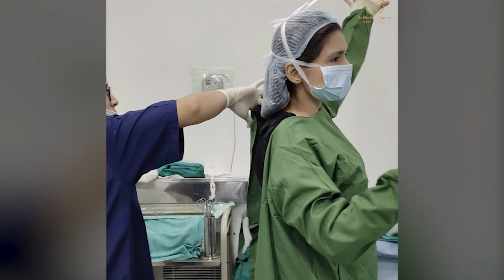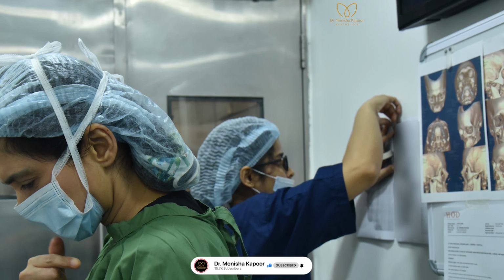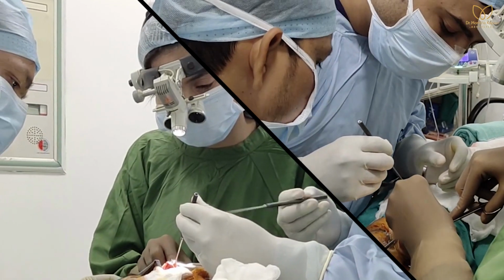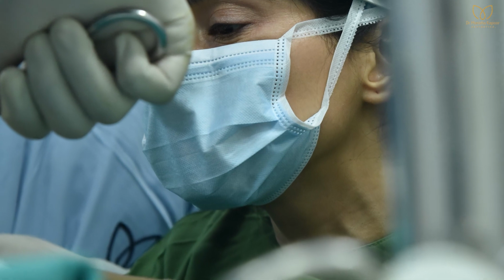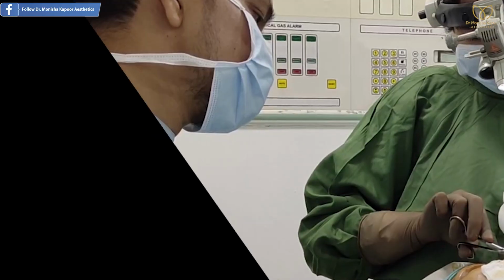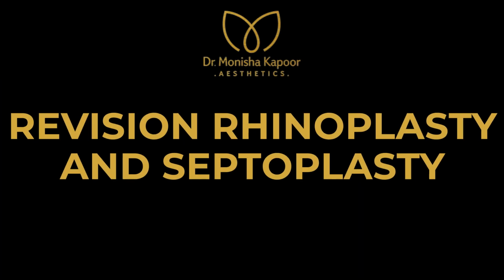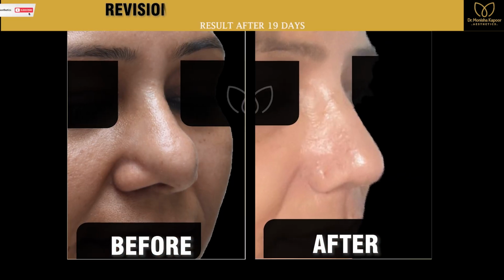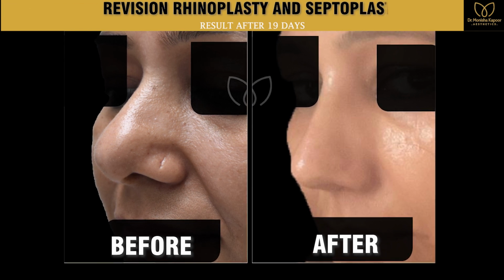Revision Rhinoplasty in India | Redo Rhinoplasty by Dr. Monisha Kapoor at Saket, New Delhi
This patient had her rhinoplasty somewhere else but she was not happy with the results. At our Clinic, We did a revision rhinoplasty for her. This patient had a thick nose. She desired a feminine-looking nose that suits her overall facial features. By using minimally invasive techniques, the shape of the nose was improved by smoothening the dorsal profile and projecting.
As a medically necessary procedure, rhinoplasty can also repair an injury or help those who have trouble breathing due to the structure of their nasal passages.

We would happy to help if you have any queries, kindly DM us💬

🚩Location: J block 18, Saket, New Delhi-110017